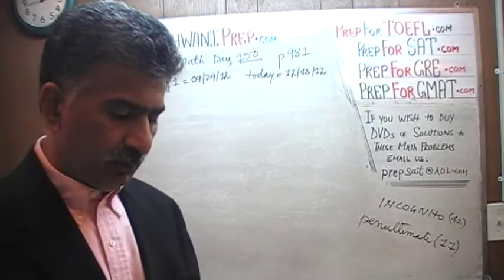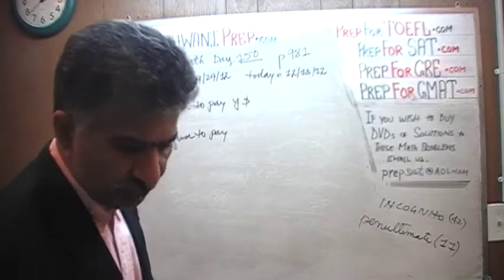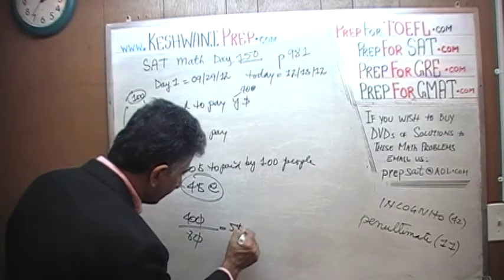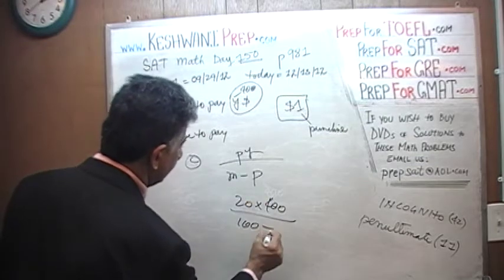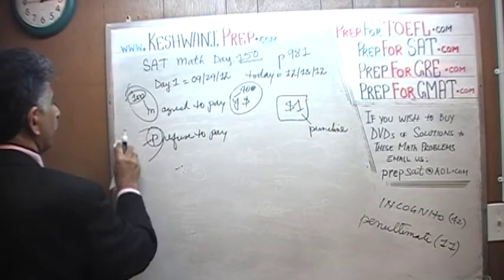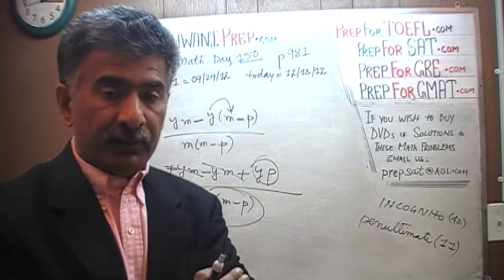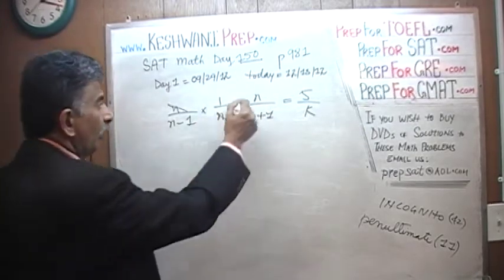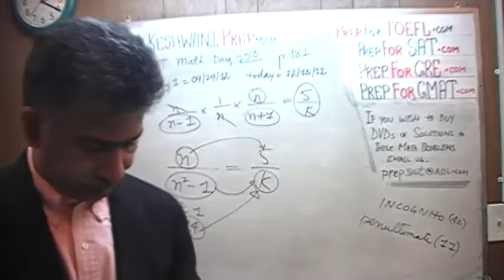SAT Math Day 150 p981 Official Study Guide - Prep Tutor via Skype - SAT, GRE, GMAT and TOEFL